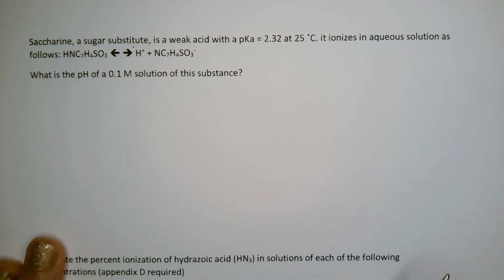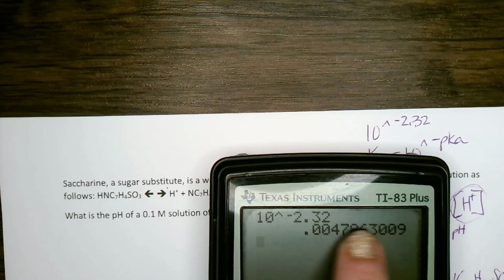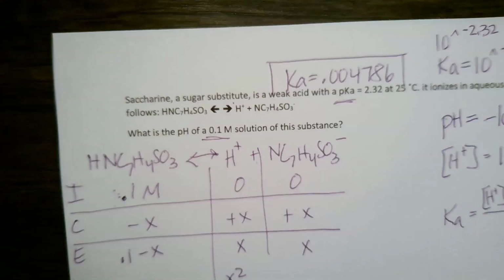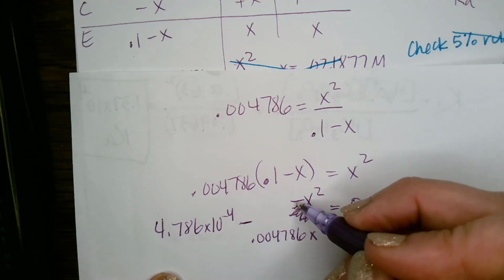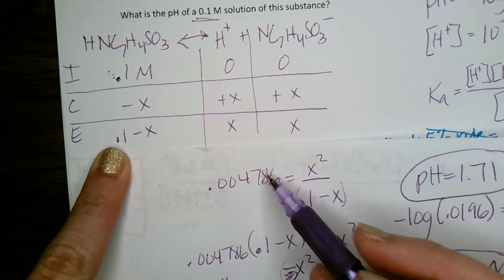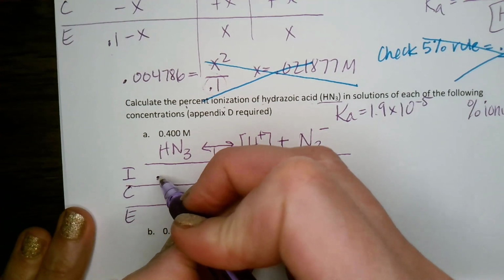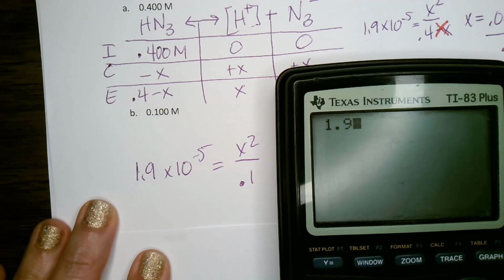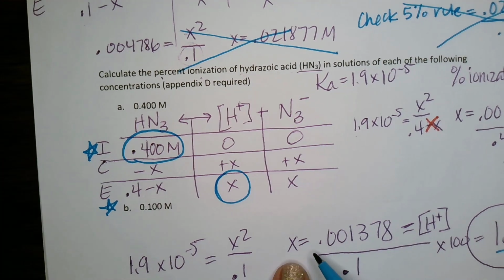Acid Base Equilibrium Lesson 9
ph and percent ionization example